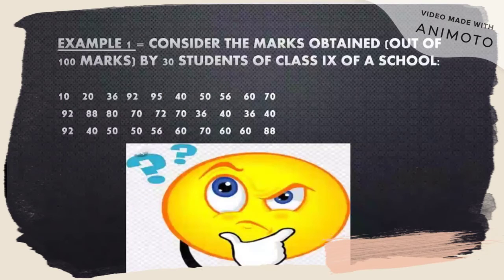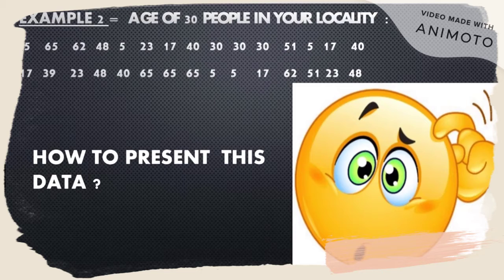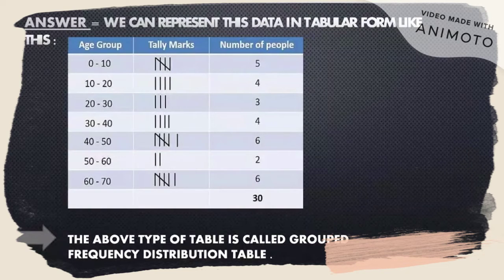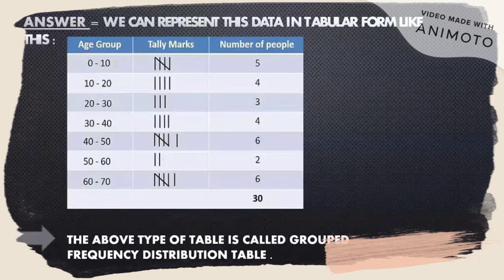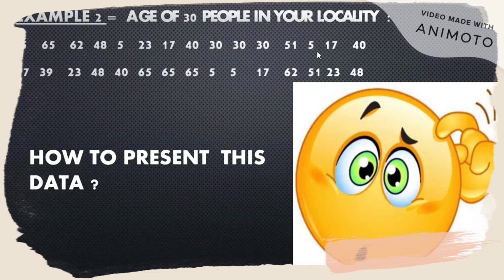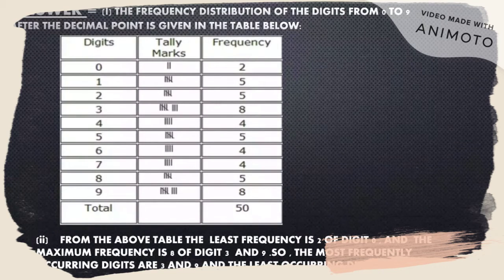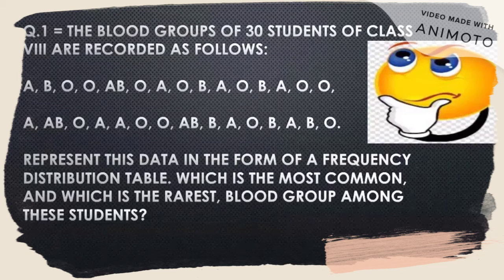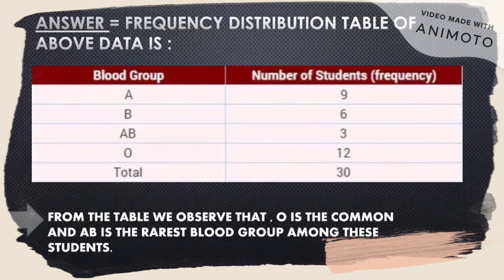Introduction of Statistics Class IX Part 2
It's a class activity in which students of class IX are asked to present the topic to the whole class. As all students are sitting at their own places in different cities so all the coordination is done through the phone. They have planned a beautiful presentation and showcased a good example of teamwork.